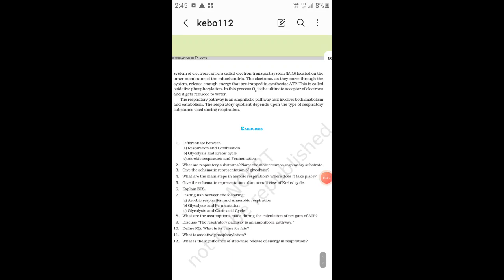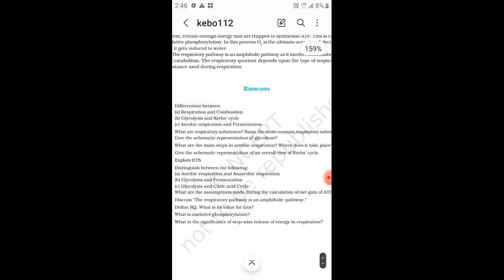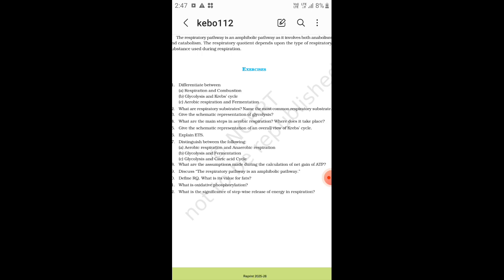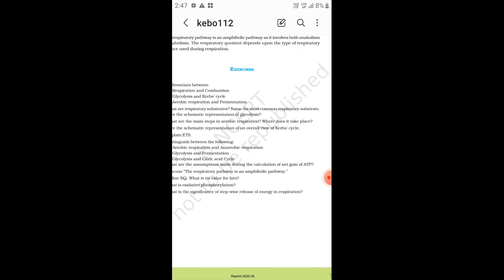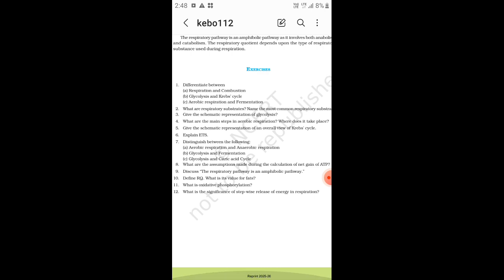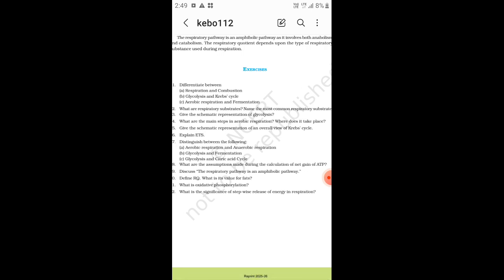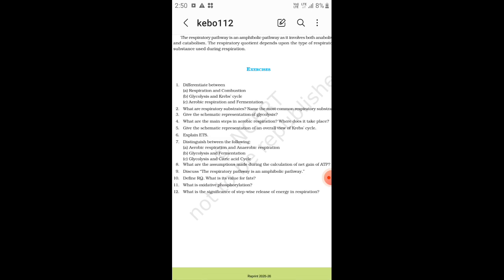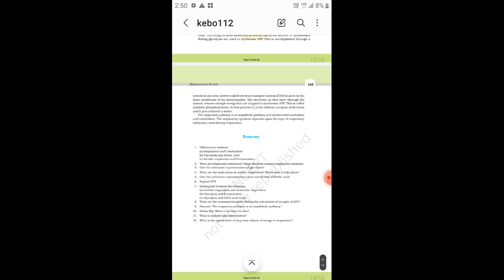Respiration Neet 2026